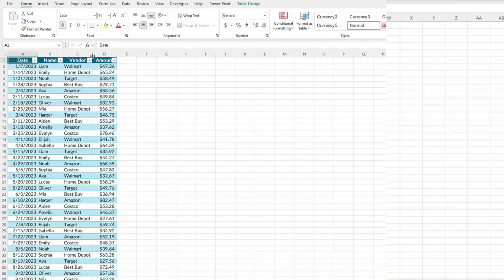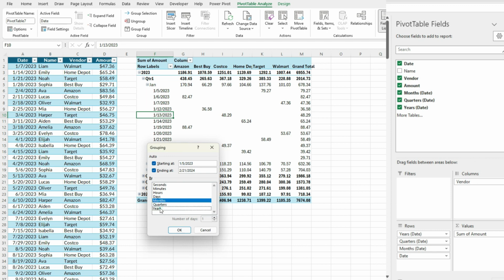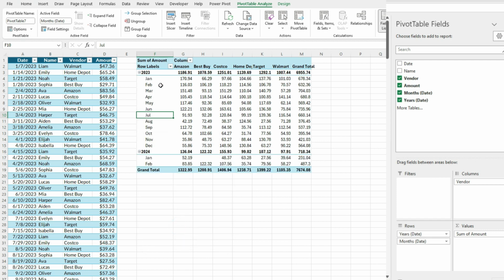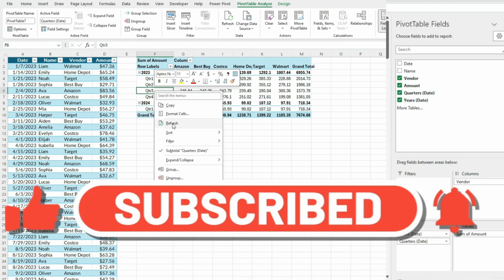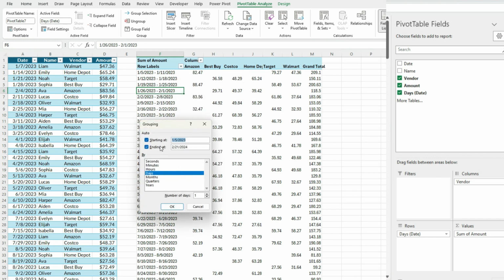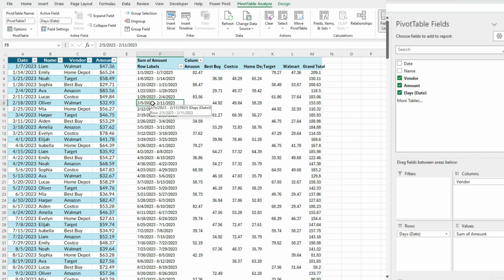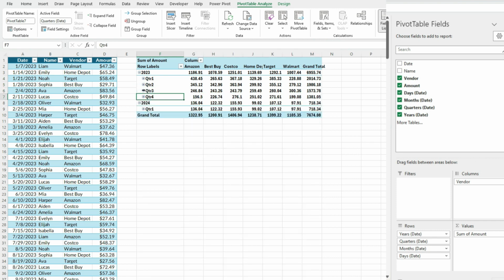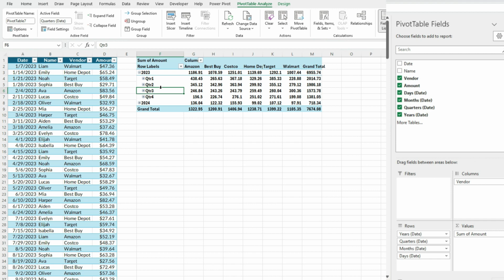Group Dates in Pivot Tables